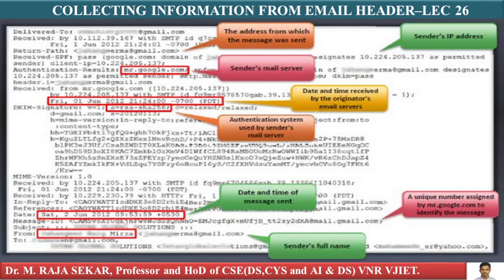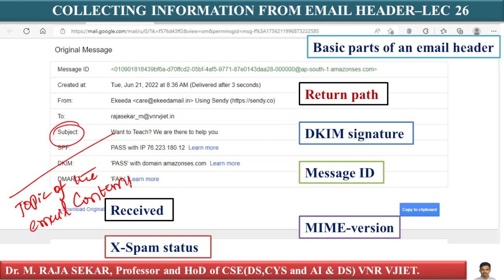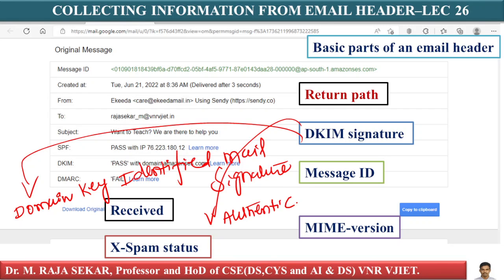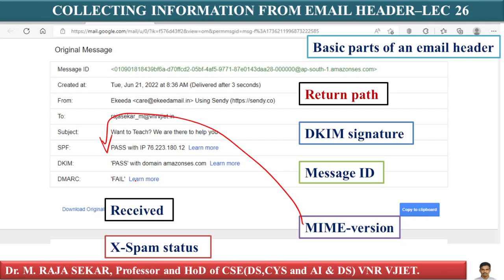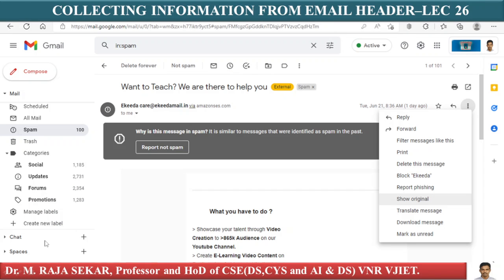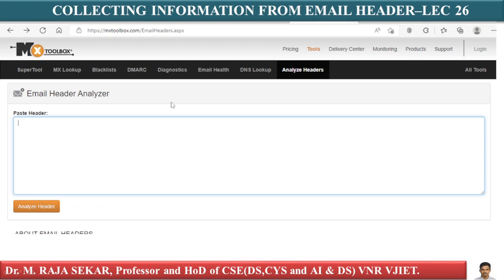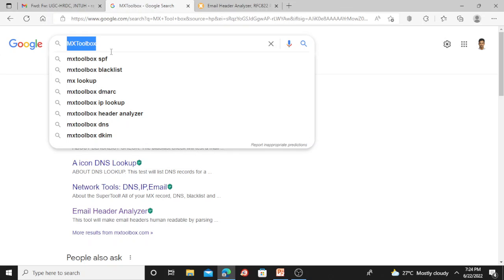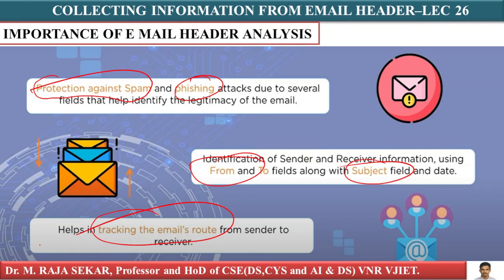COLLECTING INFORMATION FROM EMAIL HEADER–LEC 26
COLLECTING INFORMATION FROM EMAIL HEADER